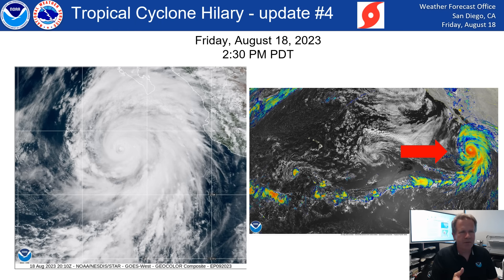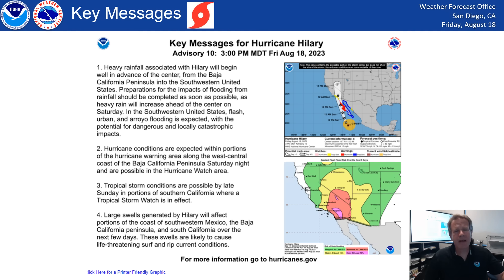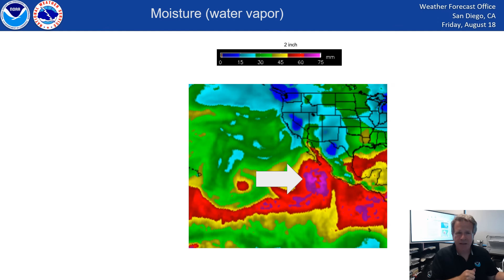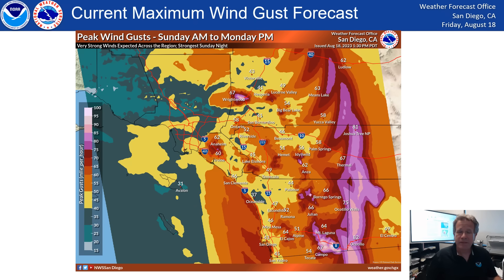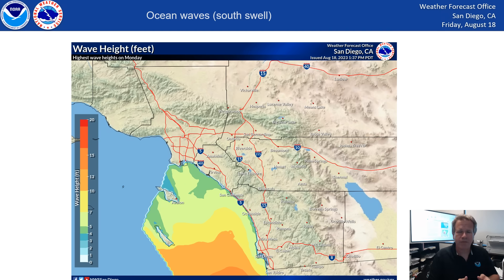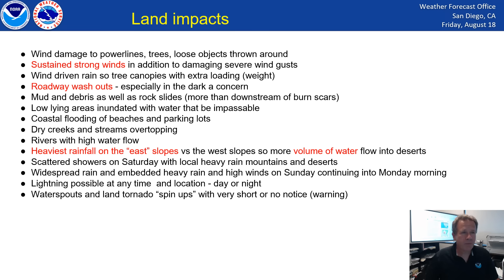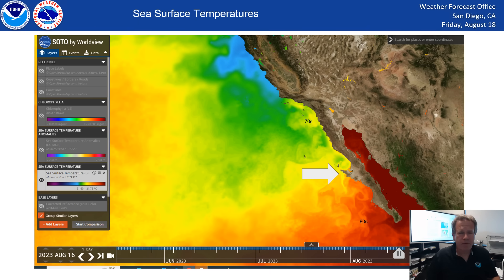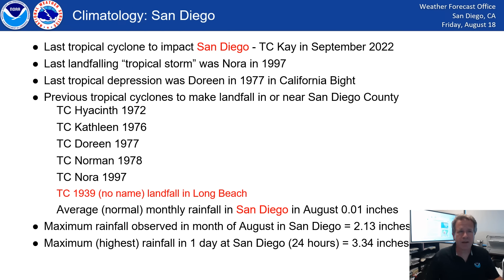NWS San Diego TC Hilary briefing #4 - Socal impacts heavy rain and wind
This is the latest video issued August 18 for TC Hilary and the first Tropical Storm Watch for southern California. A flood Watch is in effect for excessive rainfall starting Saturday and center on Sunday and Sunday night. High winds and heavy rain could cause major impacts across any part of southern California.